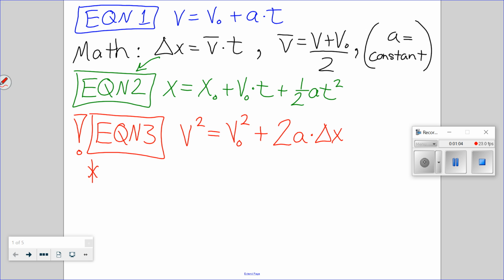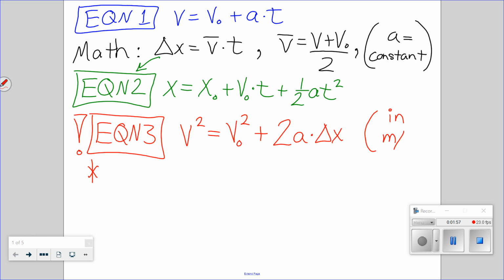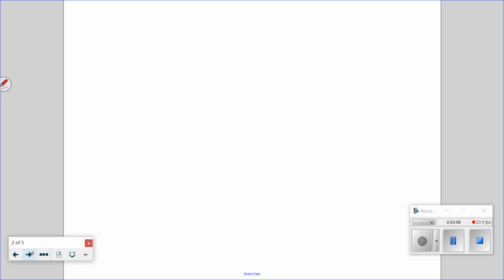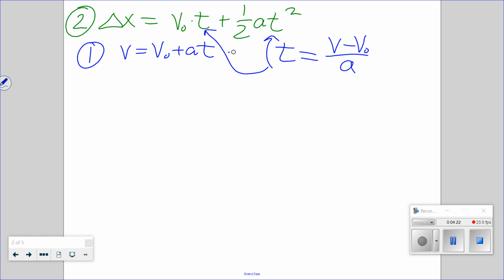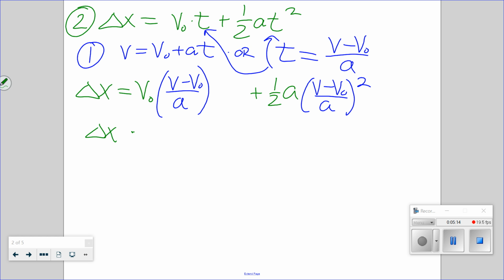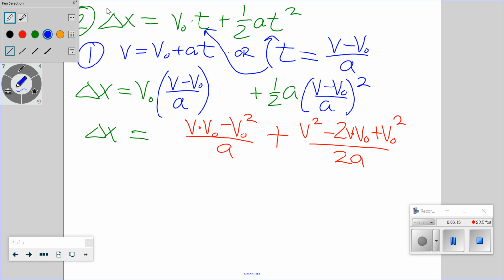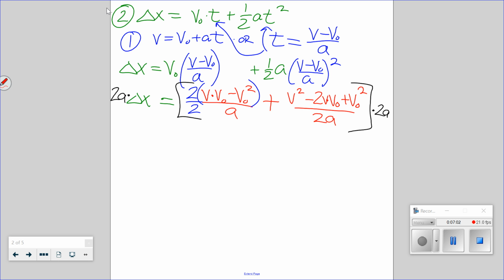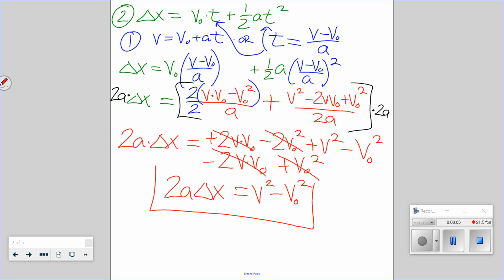hphys ch2 e3 derived 8-25-2020